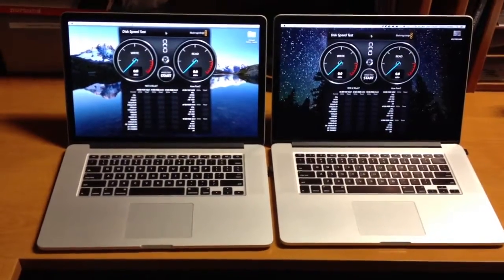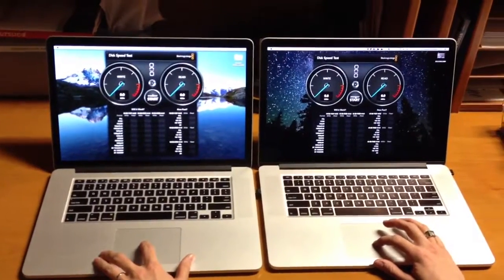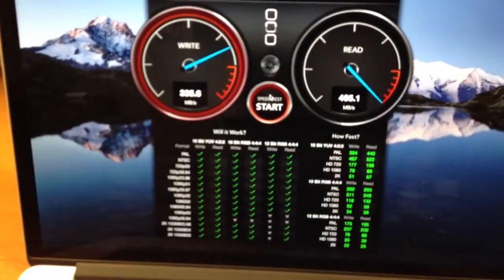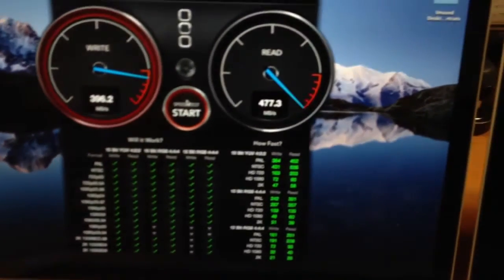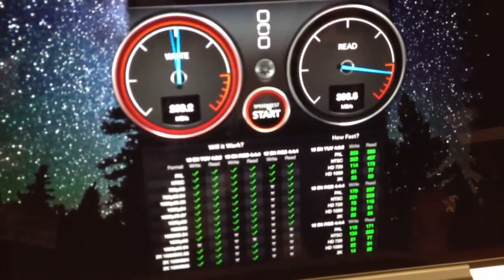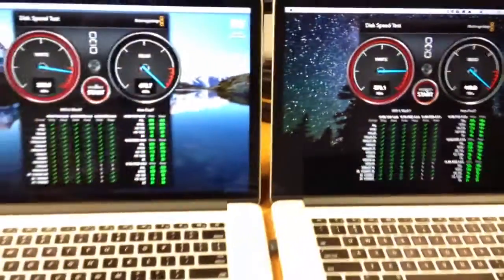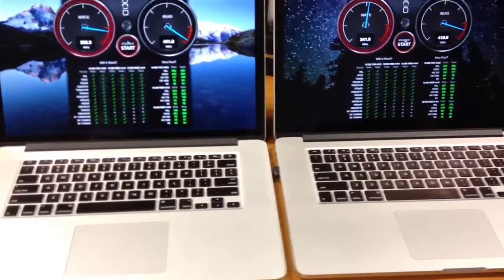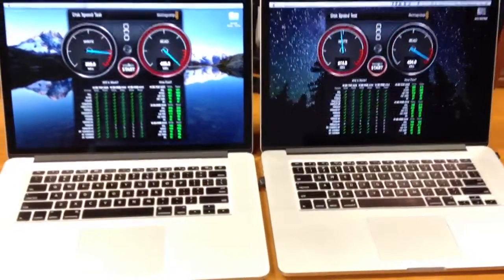2013 Retina MacBook Pro vs 2012 NAND / SSD read and write s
2013 Retina MacBook Pro vs 2012 Retina MacBook Pro NAND SSD read write speeds. The 2013 MacBook Pro on the left is using Sandisk NAND and the 2012 model on the write using using Samsung.

The 2013 model consistently out performs the 2012 Samsung NAND in most tests.